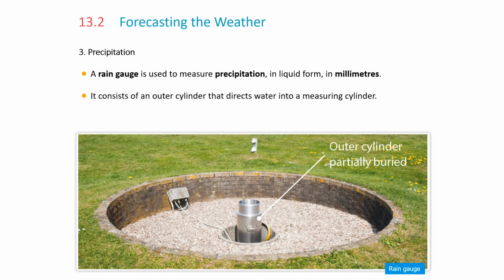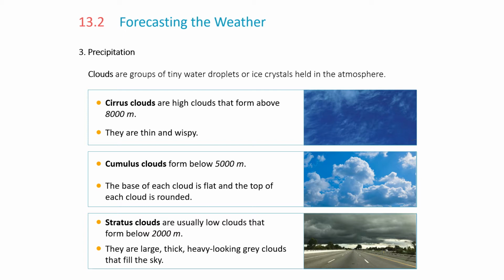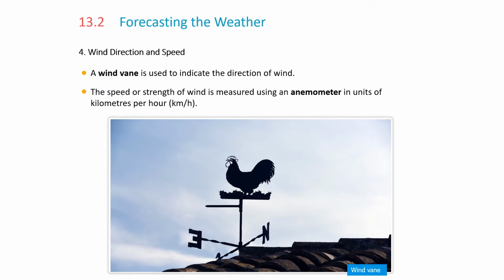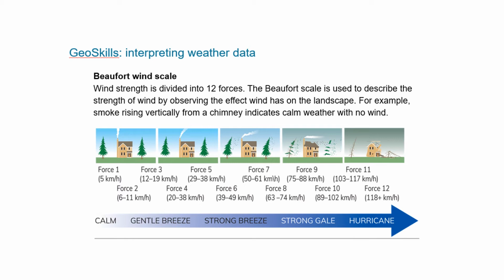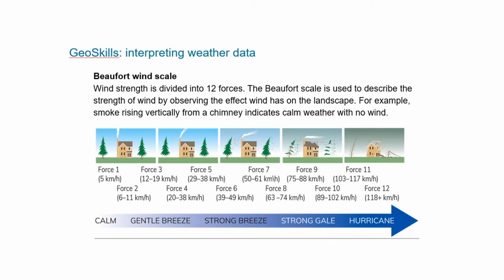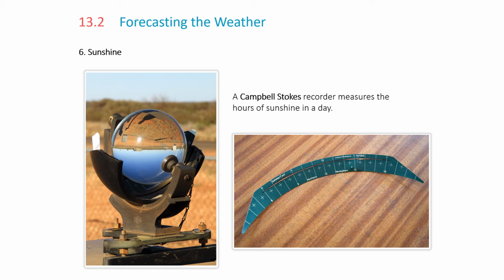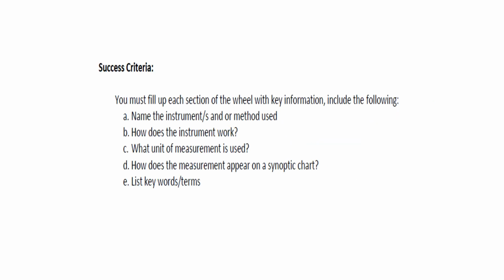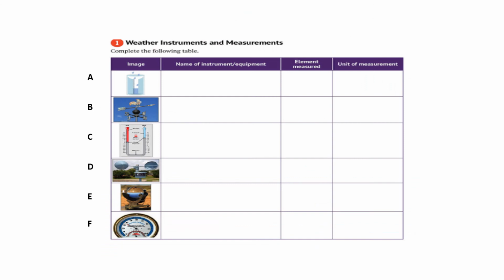Measuring and Forecasting Weather Part 2